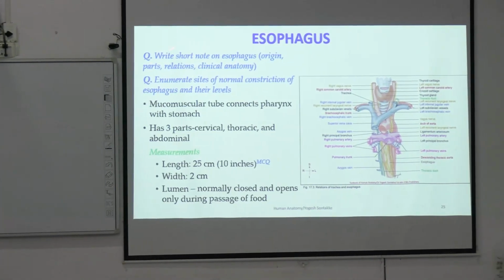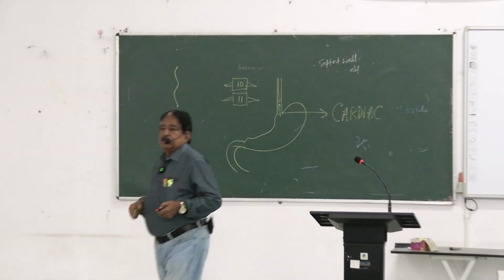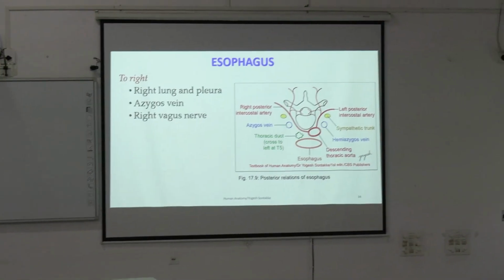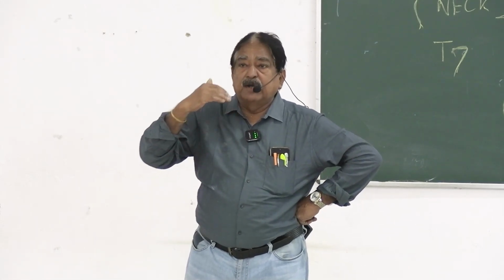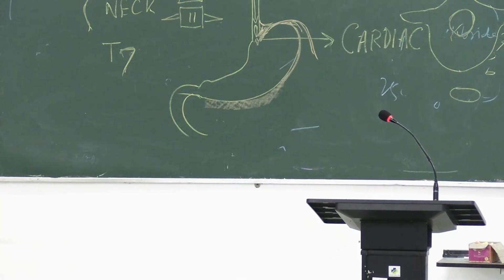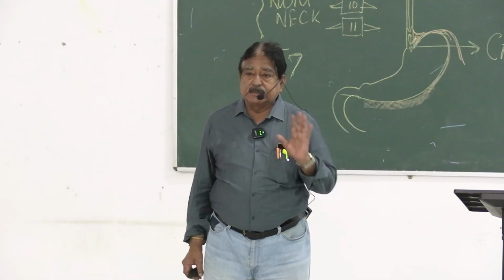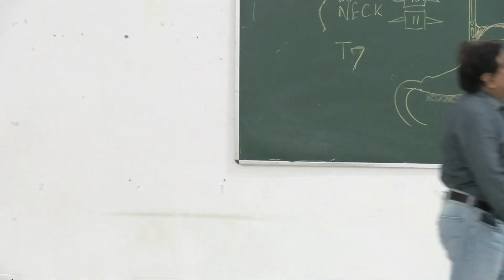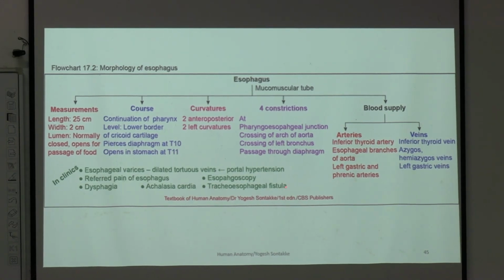Lecture On Esophagus Anatomy & Clinical Correlations: Dysphagia, Achalasia, Varices & More l MBBS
Master the esophagus from top to bottom! This comprehensive anatomy lecture dives deep into the structure, function, and clinical significance of the esophagus, essential for MBBS students and healthcare professionals.

Esophagus Basics: Origin, course, parts (cervical, thoracic, abdominal), relations, and constrictions.
Histology: Detailed examination of the esophageal wall layers and their clinical relevance.
Blood Supply & Innervation: Arteries, veins, lymphatics, and nerve supply explained.
Clinical Correlations:
Dysphagia: Causes and types of swallowing difficulties.
Esophageal Varices: Formation, presentation, and life-threatening complications.
Achalasia Cardia: Pathophysiology and characteristic "bird's beak" appearance on X-ray.
Esophagitis: Causes, symptoms, and link to GERD.
Barrett's Esophagus: Metaplasia and its connection to esophageal cancer.
Tracheoesophageal Fistula: Congenital anomaly and its management.
And more: Hematemesis vs. hemoptysis, referred pain, and radiological investigations.

On: ANATOMY by Dr. Provas Banerjee
(MBBS Batch: 2024-25)
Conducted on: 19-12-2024